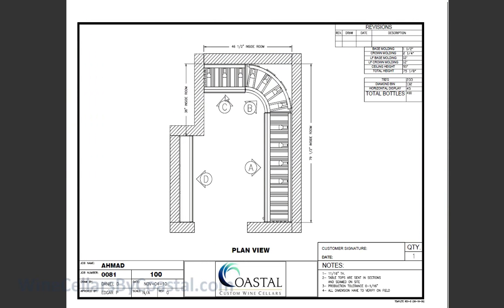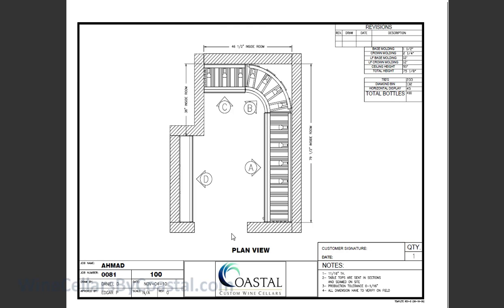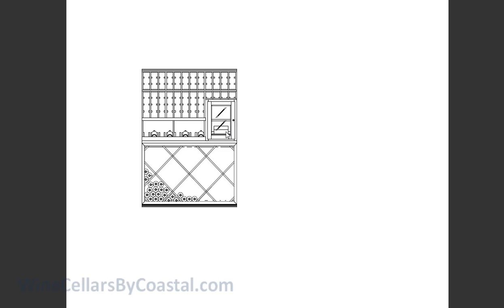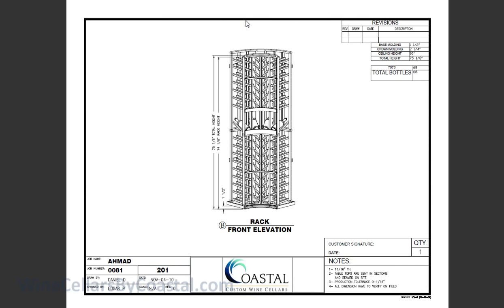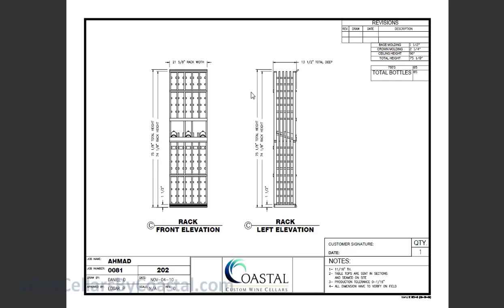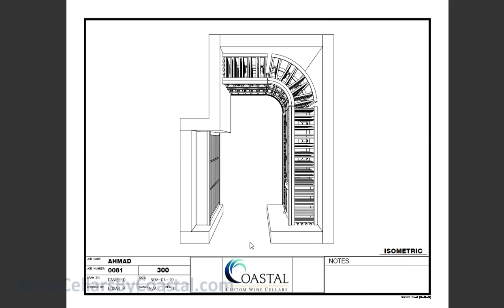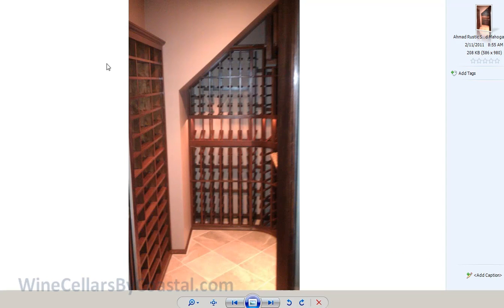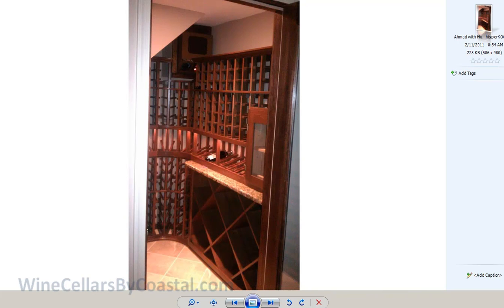Custom Wine Cellar Baltimore Maryland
Wondering what to do with that unused space under your stairs?

Find out how we designed custom wine racks to transform an under-the-stairs space into a fabulous wine cellar with a cigar humidor.